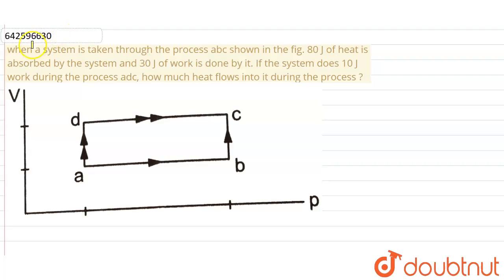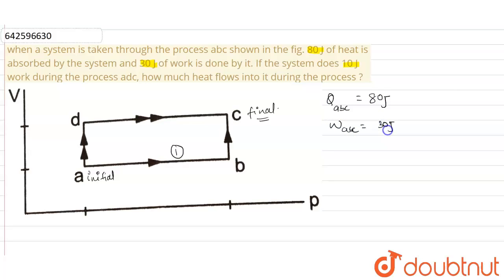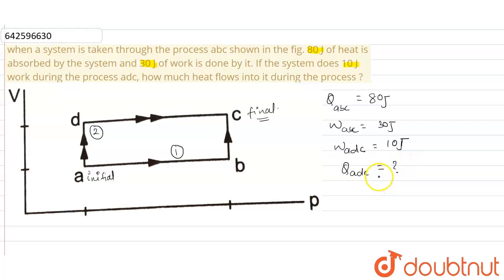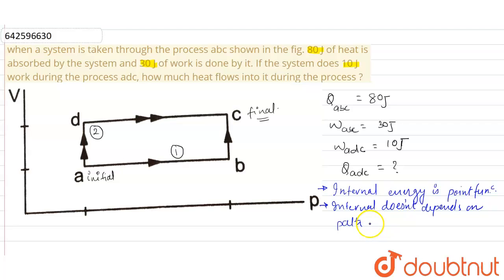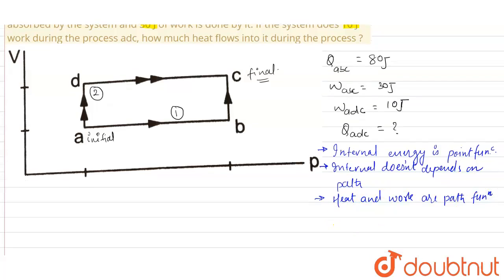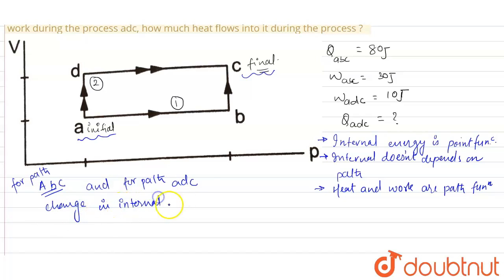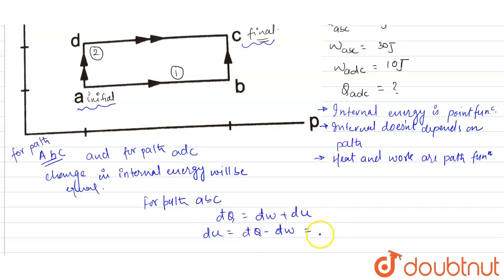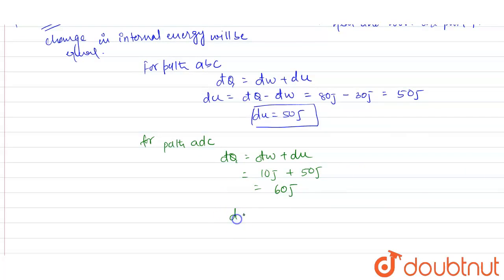when a system is taken through the process abc shown in the fig. 80 J of heat is absorbed by the...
when a system is taken through the process abc shown in the fig. 80 J of heat is absorbed by the system and 30 J of work is done by it. If the system does 10 J work during the process adc, how much heat flows into it during the process ?
Class: 11
Subject: PHYSICS
Chapter: LAWS OF THERMODYNAMICS
Board:IIT JEE

👉 Have Any Query? Ask Us.